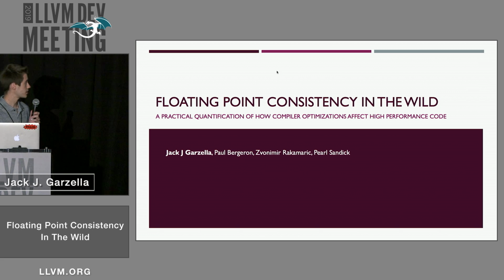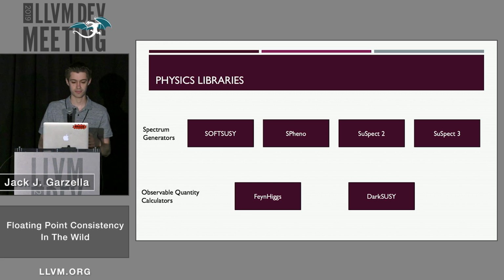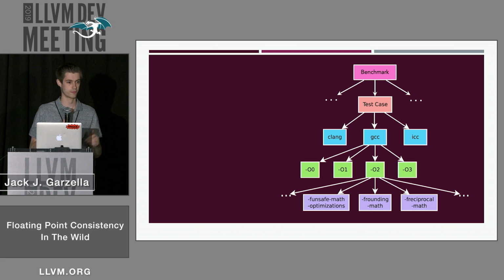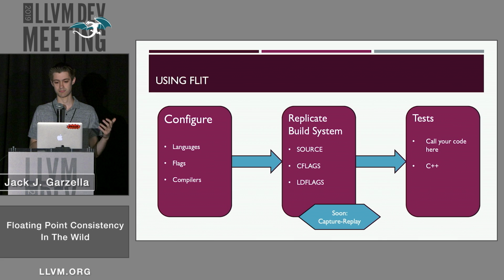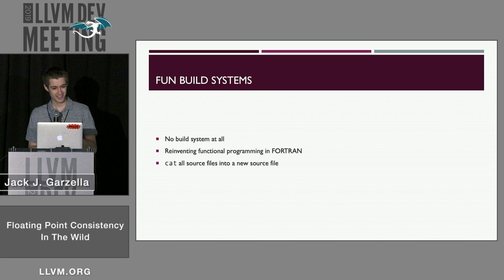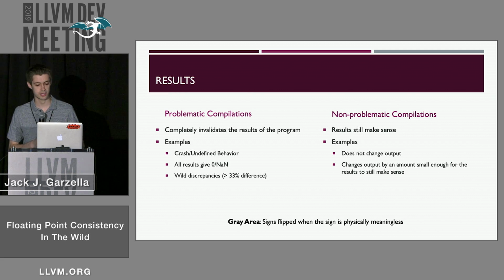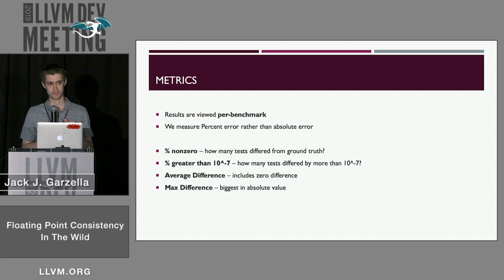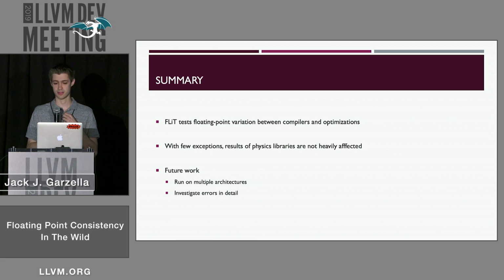2019 LLVM Developers’ Meeting: J. Garzella “Floating Point Consistency in the Wild: ”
Floating Point Consistency in the Wild: A practical evaluation of how compiler optimizations affect high performance floating point code  - Jack J Garzella

Slides:
Using the FLiT compilation tool, we evaluate Physics-related high-performance codebases, by recompiling each one with LLVM, GCC, and Intel, at every optimization level and all sorts of FP-related flags.